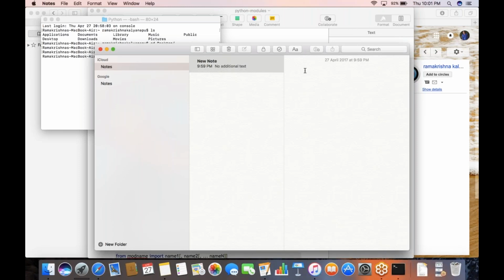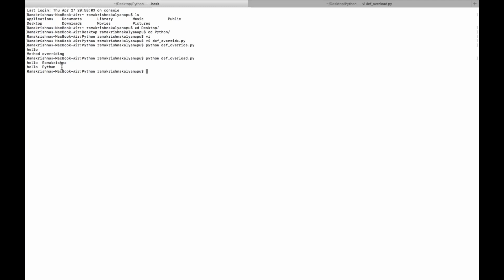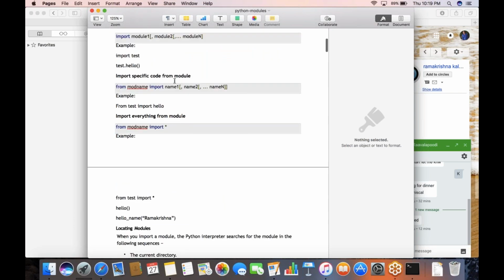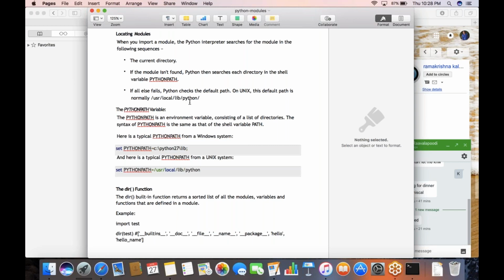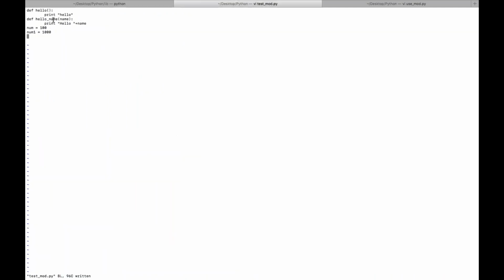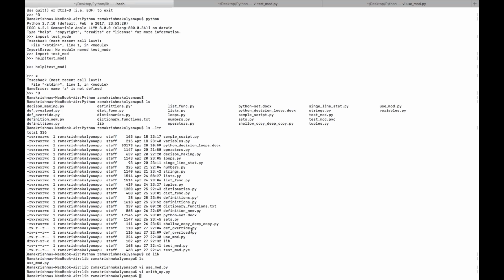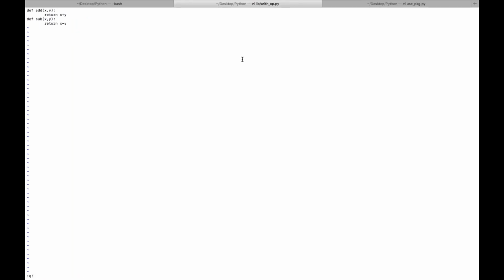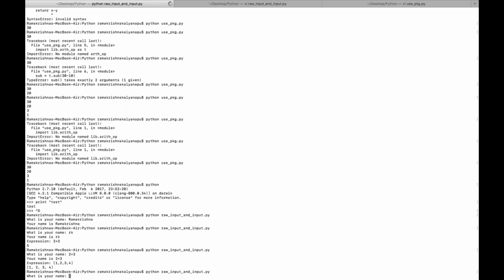Python class - 7